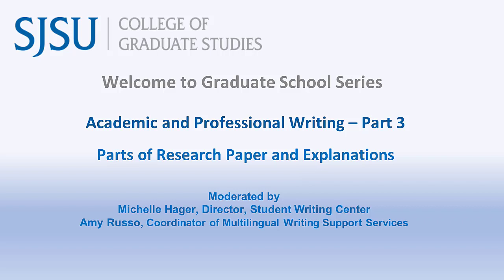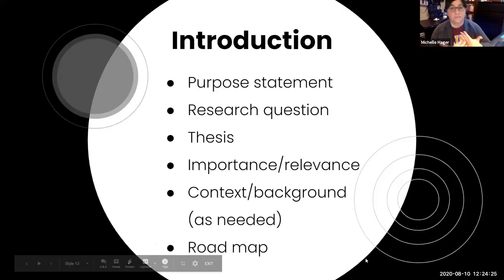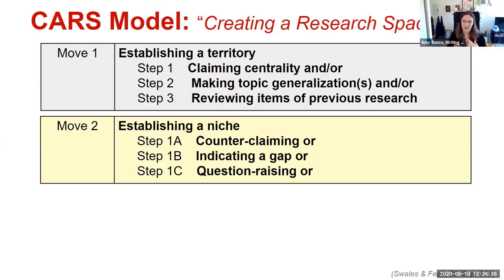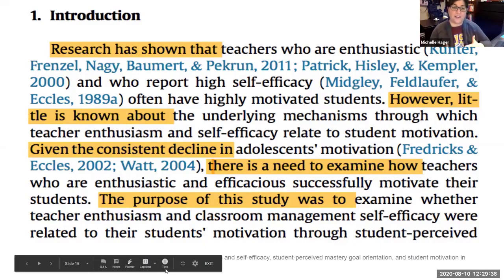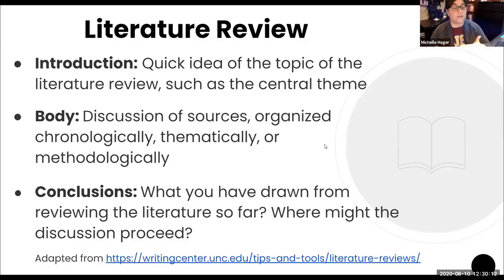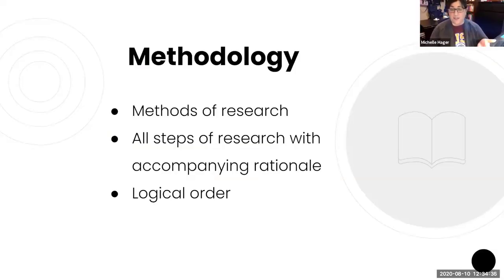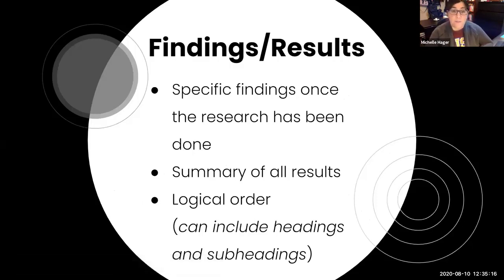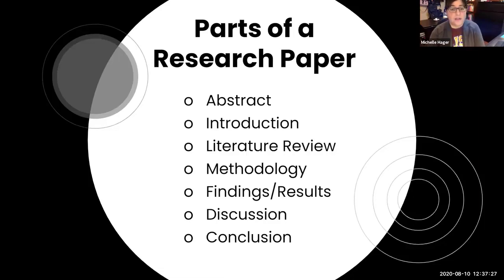Academic Writing as a Graduate Student - Parts of a Research Paper (Part 3 of a Series)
Michelle Hager, Director, Student Writing Center, and
Amy Russo, Coordinator of Multilingual Writing Support Services,
discuss the elements of a research paper.